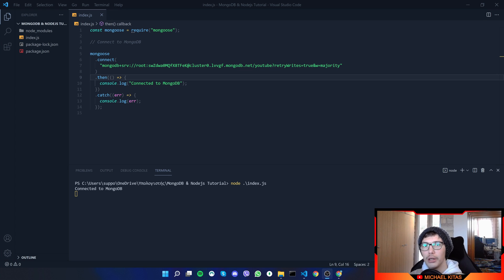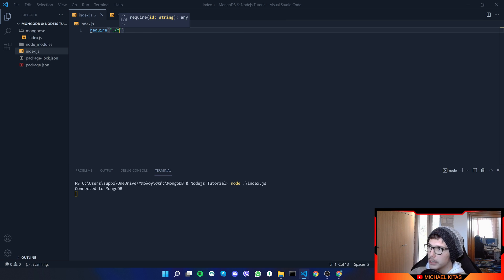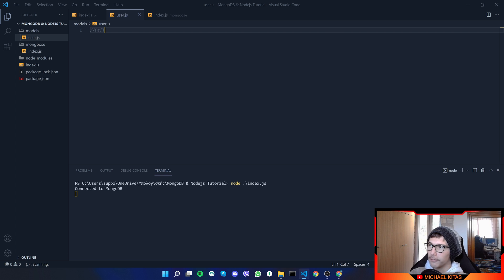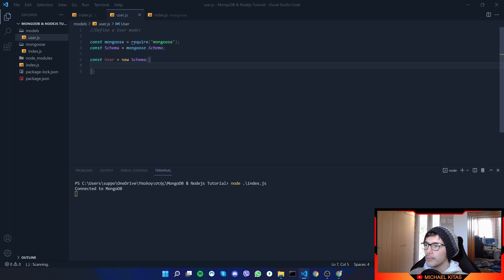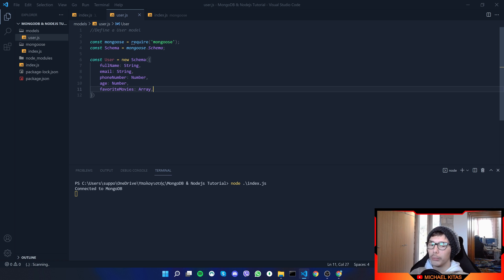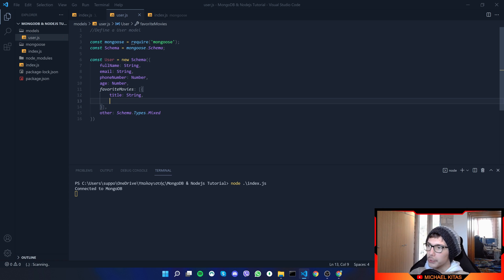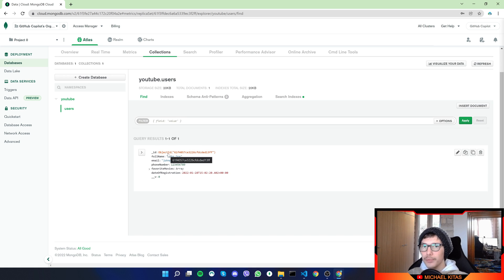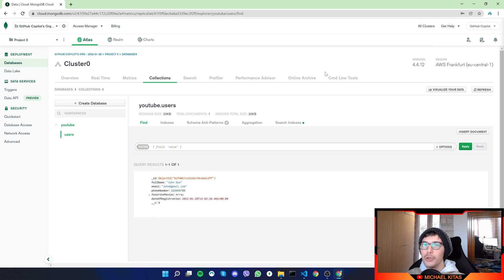MongoDB & Nodejs Tutorial #2 - Defining Schemas & Creating Documents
🧾This MongoDB/Nodejs tutorial is designed for beginners to learn how to setup MongoDB and connect it with their Nodejs application, and do tasks like creating schemas, fetching, creating, updating and deleting data, creating indexes, and a lot more fundamentals of MongoDB

Bitcoin Wallet: bc1q05j8gcnq4mzvgj603cxdc8xxck4jgnu2ljsrt4
Ethereum Wallet: 0x5e7BD4f473f153d400b39D593A55D68Ce80F8a2e

⭐ Tags ⭐
- Nodejs Tutorials
- MongoDB Nodejs
- Nodejs MongoDB tutorial
- MogoDB Tutorial for Beginners